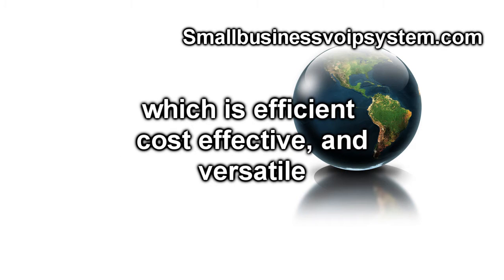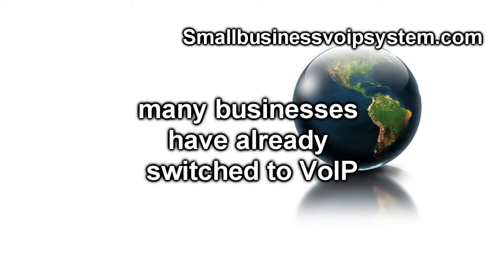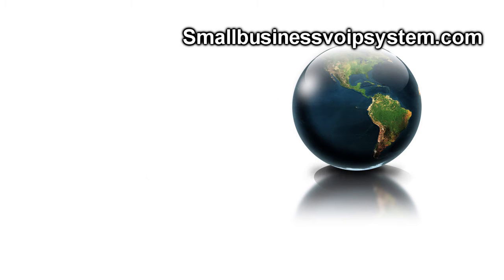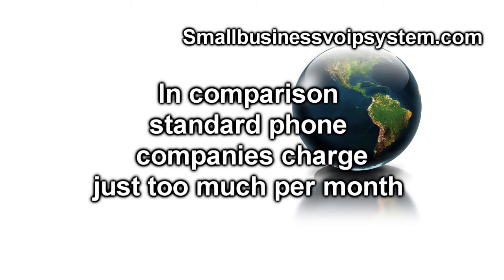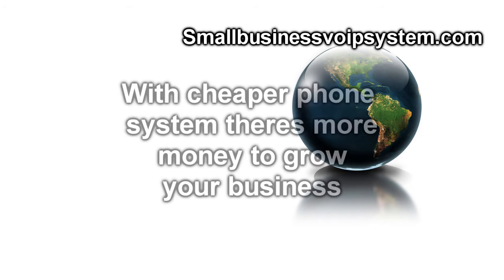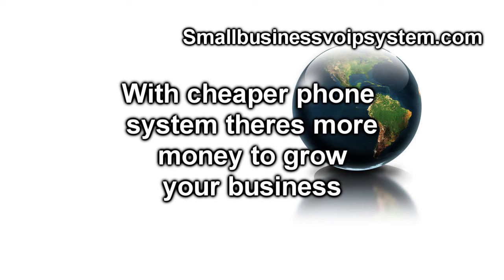Internet Telephony VoIP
Internet Telephony VoIP Telecommunications Systems for Businesses

Internet telephony VoIP (Voice over Internet Protocol) is a system of digitizing telecommunications for transference as streaming data across internet channels, thus making such communications highly efficient, greatly feature-versatile and extremely low in cost. This has made a vast amount of businesses decide to move into using this more streamlined form of telecommunications system for their business needs. The cost of using standard wire telephone systems simply represent too large of a monthly business expenditure by comparison, and using the more modern forms of communication like Internet Telephony VoIP frees up a huge amount of upkeep expenses to allow for more expedient business growth.